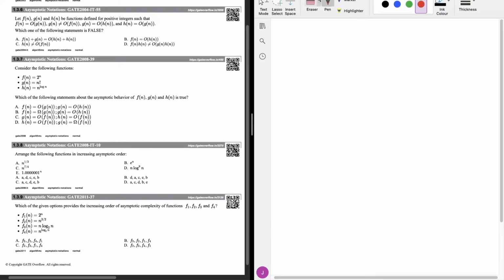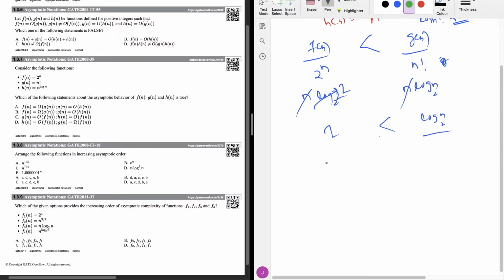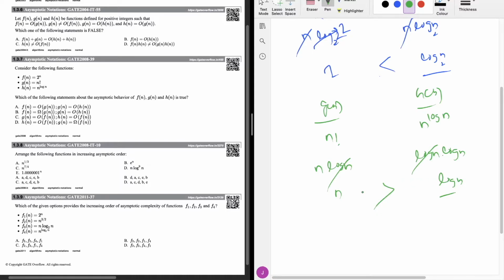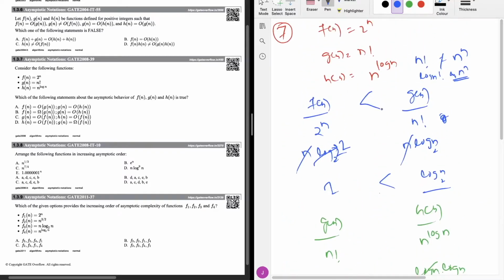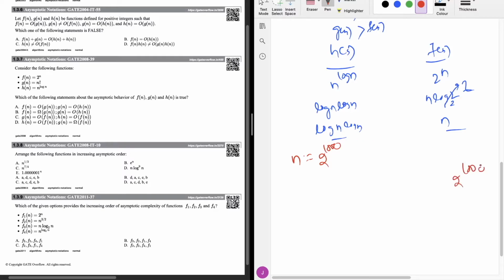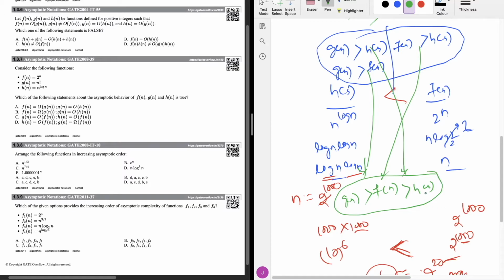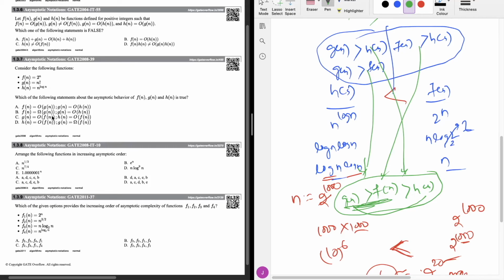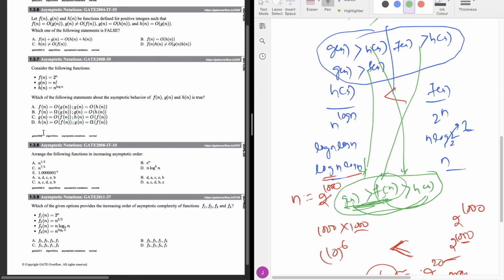GATE 2008 QUESTION ON ASYMPTOTIC ANALYSIS